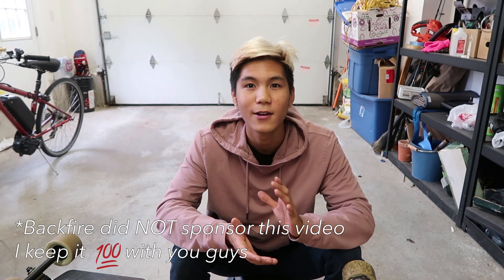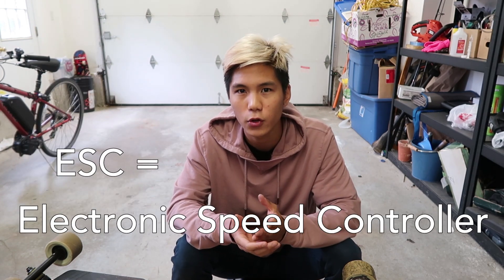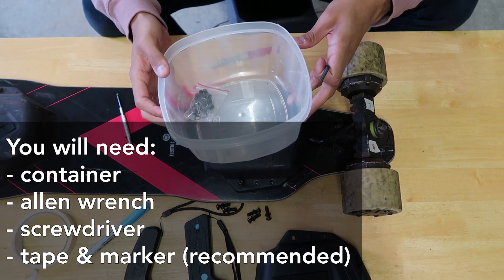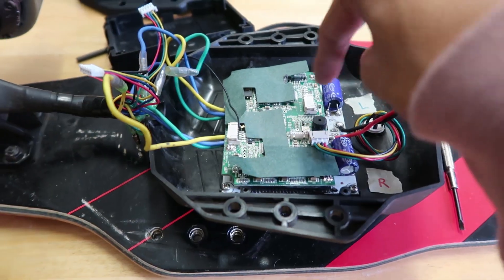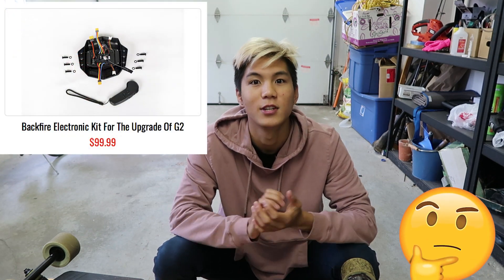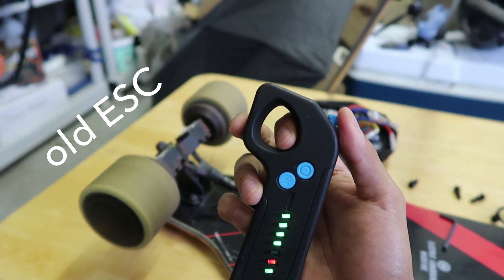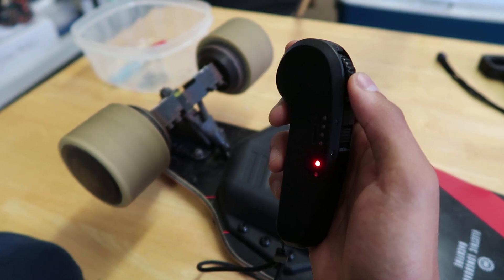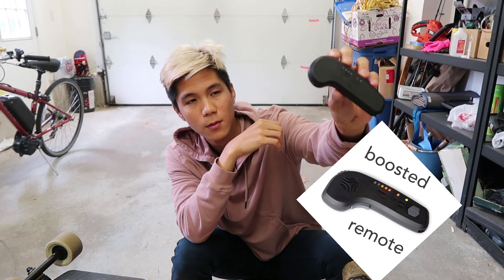Backfire G2 ESC Upgrade Kit | Tutorial & Review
This is my review and tutorial of the Backfire Upgrade Kit! Hope this video helps you out :)

Video Shortcuts:

0:30 Background info
1:02 Tutorial
3:05 My review and thoughts